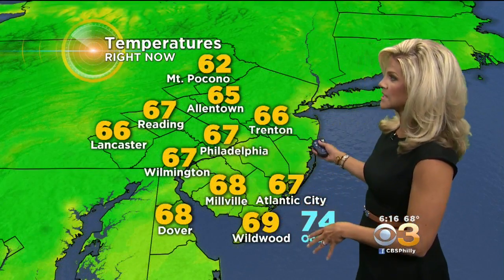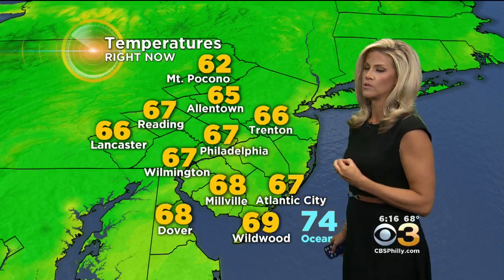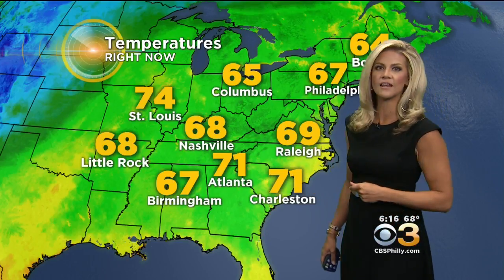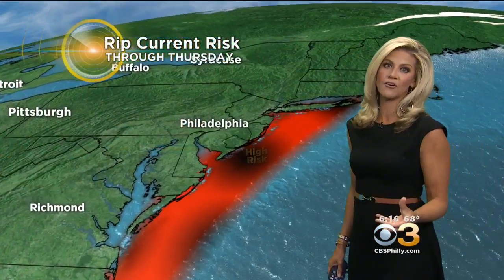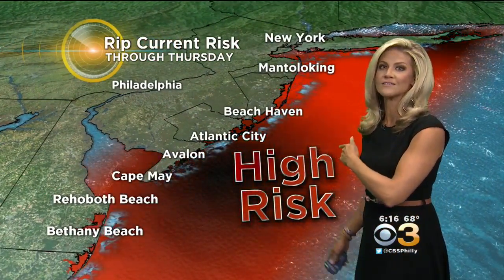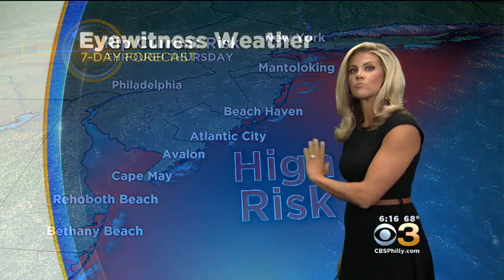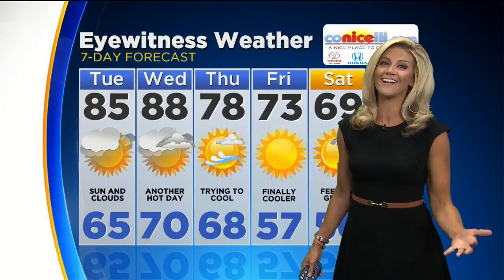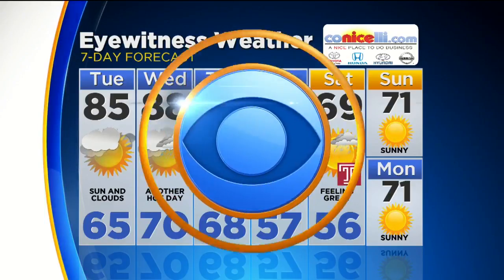Morning Weather: Summer Heat Sticking Around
Katie Fehlinger has your morning forecast.